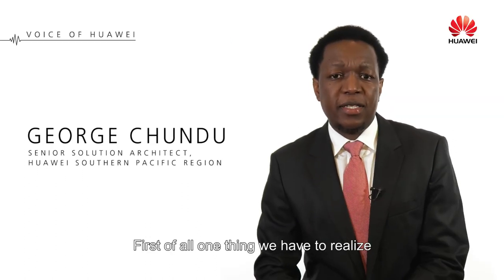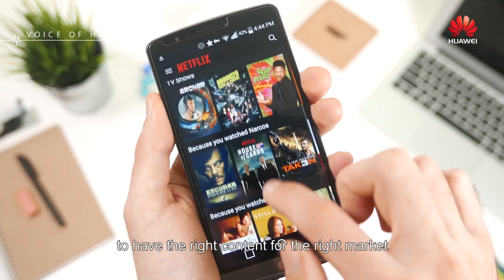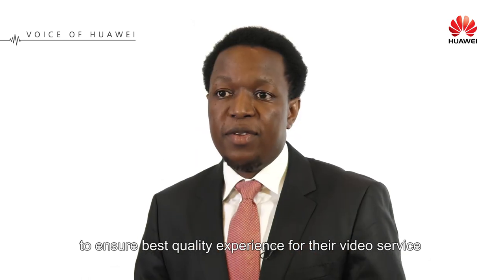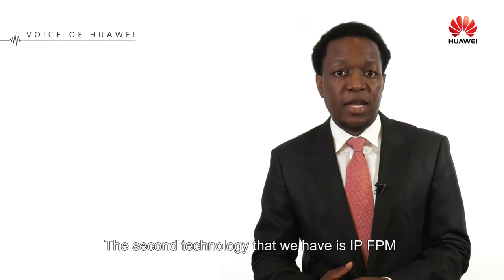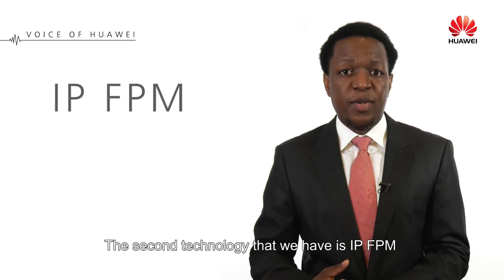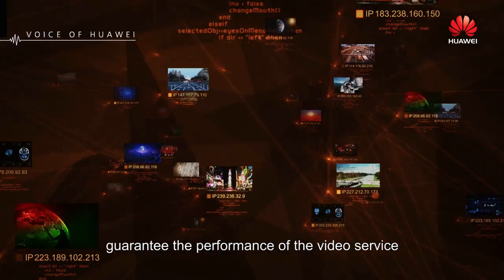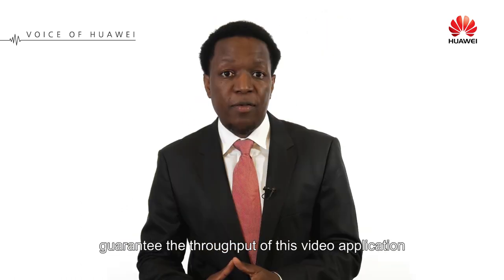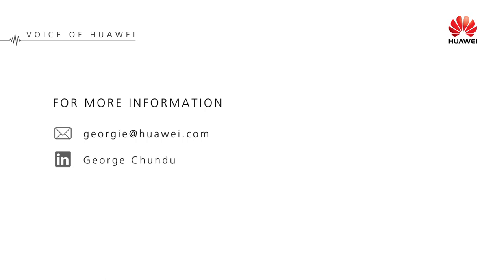George Chundu - Service Providers are here to provide! [Part 2]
Service provider who is aspiring to meet the customers’ demand for video applications, here are 3  technologies to help you provide the best video quality to users.